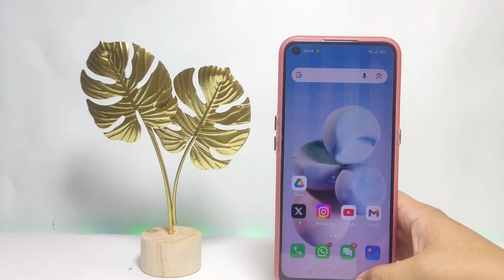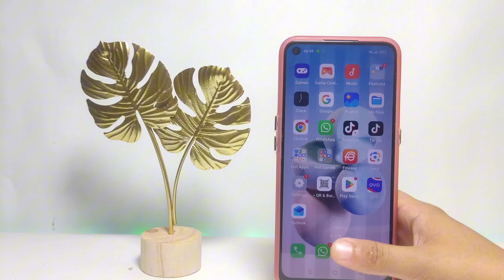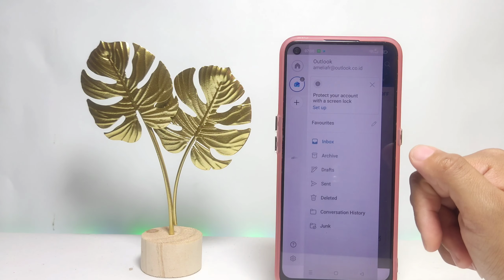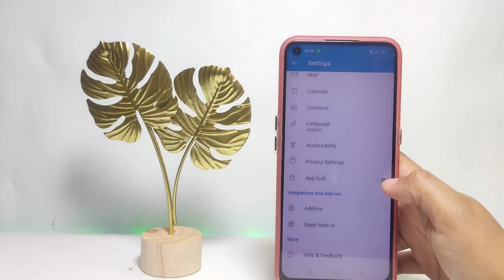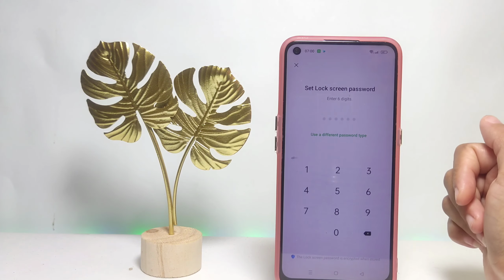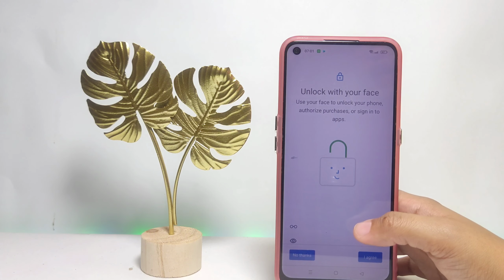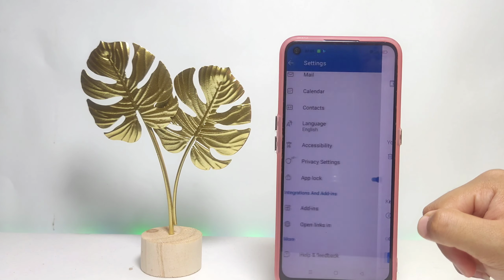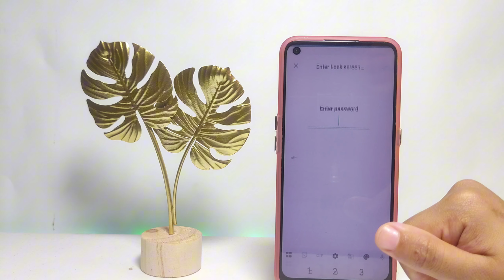How To Lock Microsoft Outlook Apps On Android